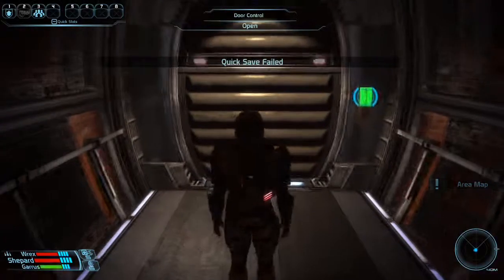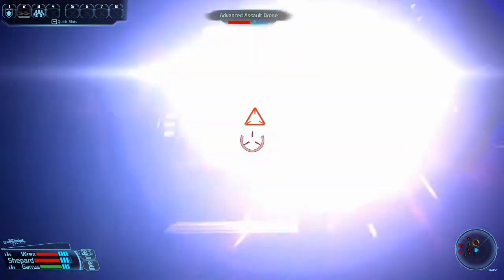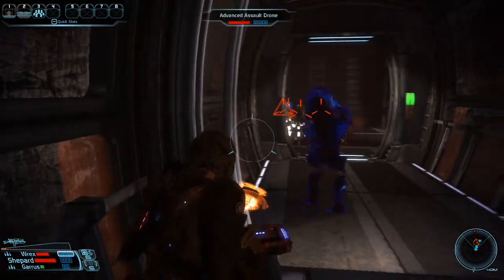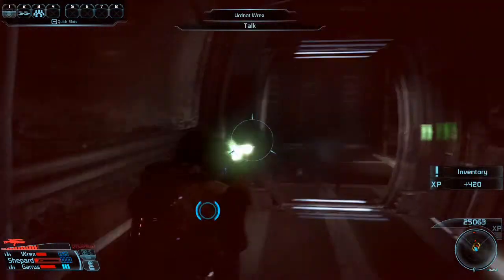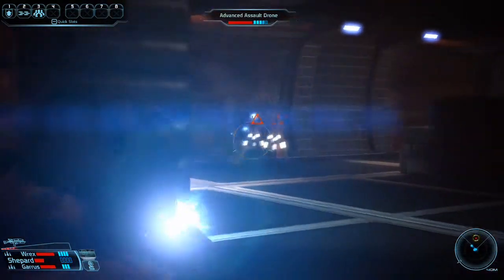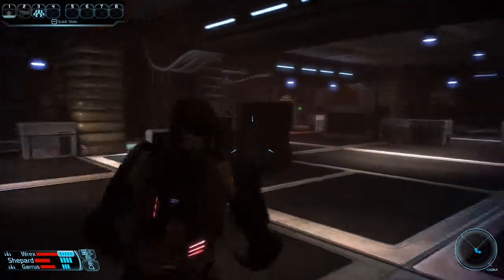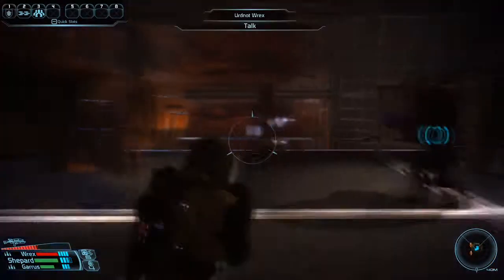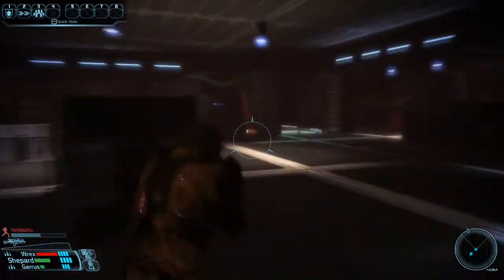Moon base training facility - Part 2